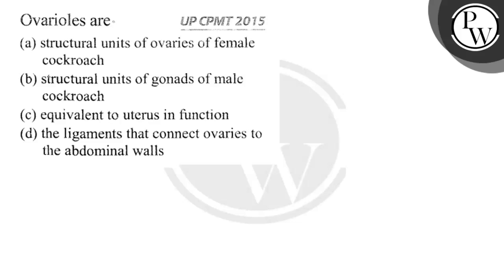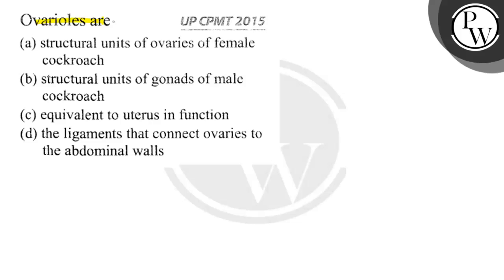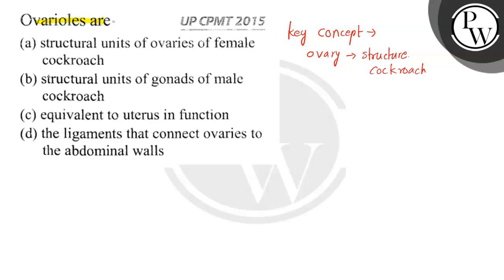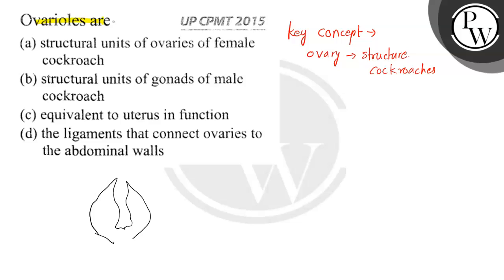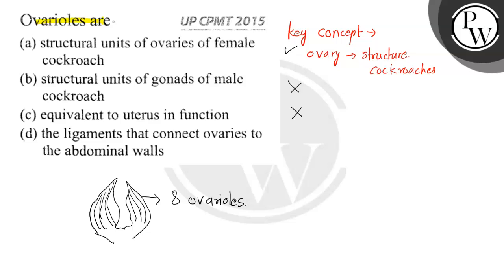Ovarioles are UPCPMT 2015 (a) structural units of ovaries of female cockroach (b) structural unit...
Ovarioles are
UPCPMT 2015
(a) structural units of ovaries of female cockroach
(b) structural units of gonads of male cockroach
(d) the ligaments that connect ovaries to the abdominal walls